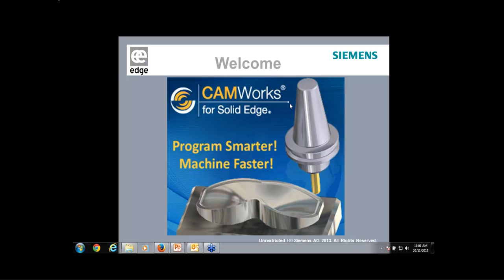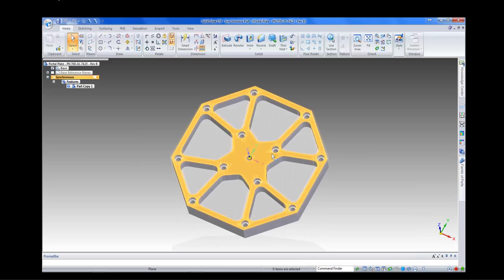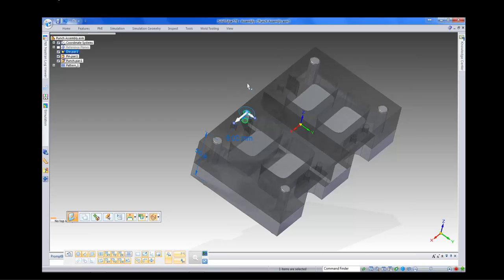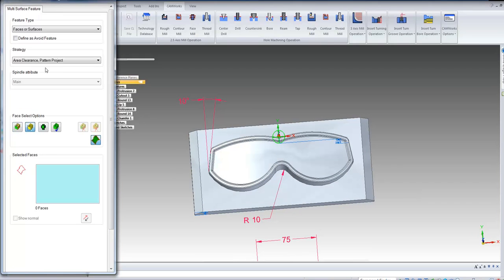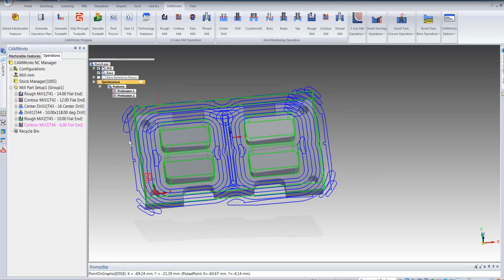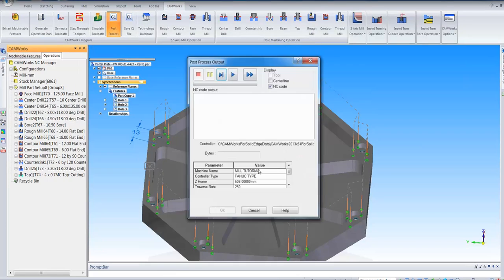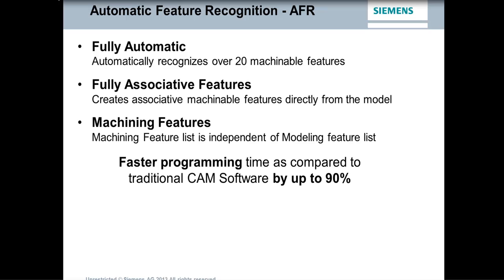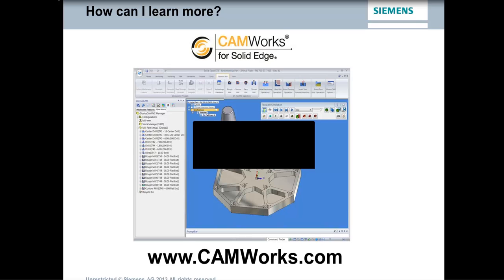Camworks for Solidedge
CAMWorks® for Solid Edge® is the World's first embedded CAM system for Solid Edge®. This means CNC programs for machining parts can now be created directly inside Solid Edge® without ever leaving the user friendly Solid Edge® environment. Using CAMWorks® and Solid Edge® the design model and manufacturing become one in the same. CAMWorks® state-of-the-art Automatic Feature Recognition and patented Knowledge Based Machining allow users to quickly and easily create fully associative toolpaths for CNC machining directly on the design model.